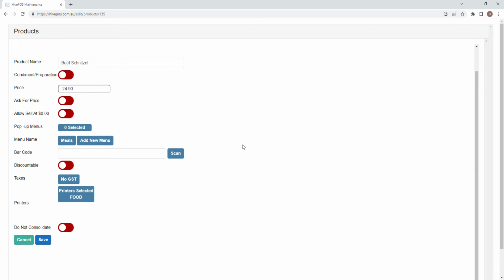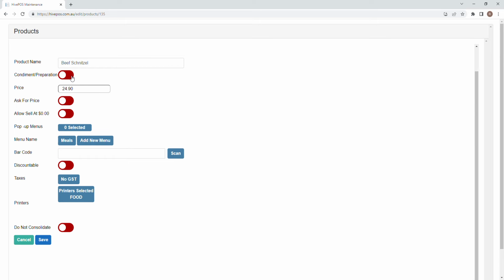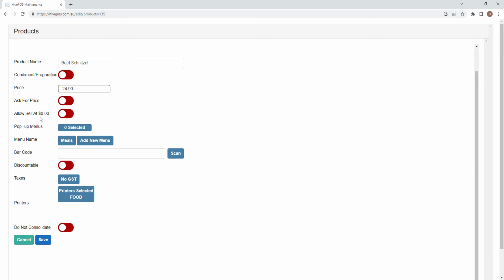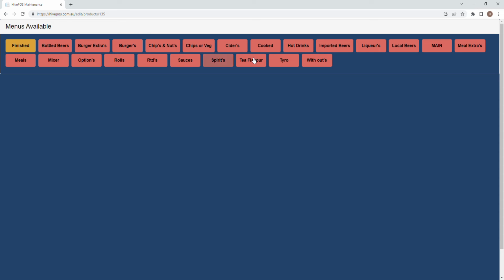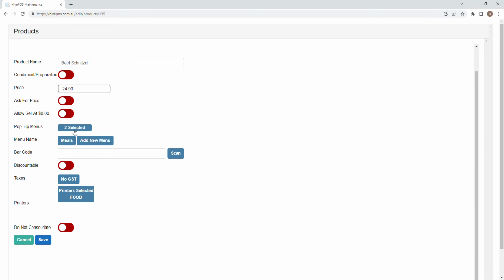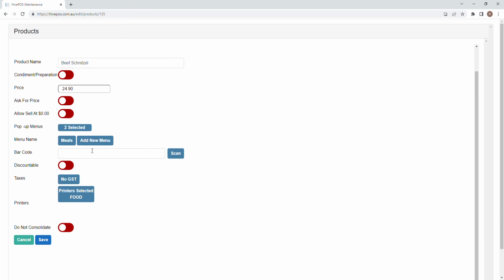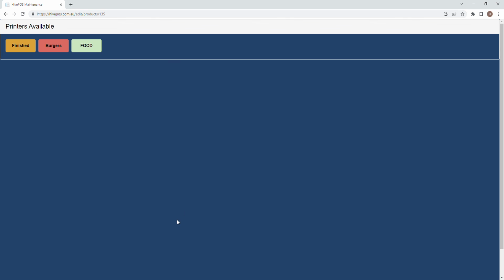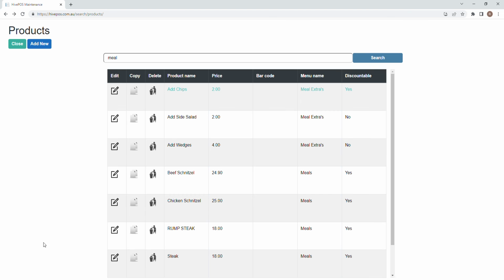Edit a product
In this video we show you how to edit a product in HivePOS point of sale